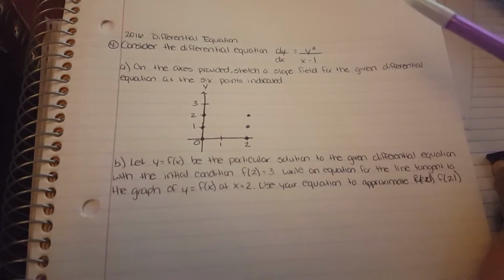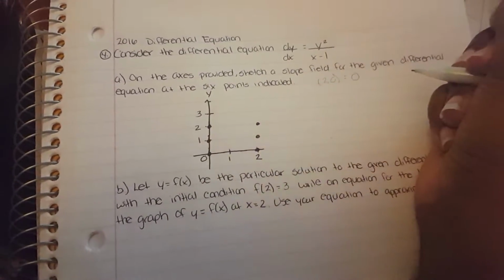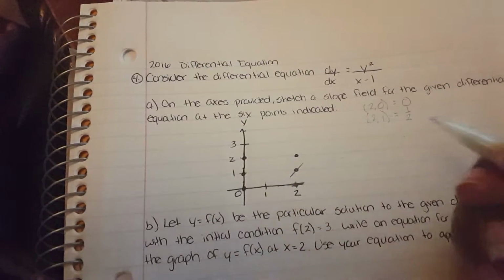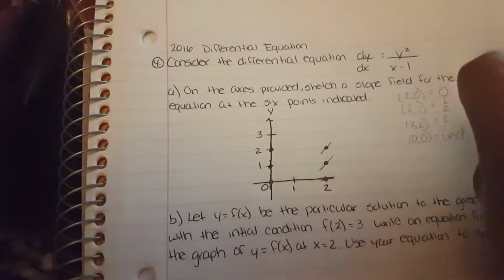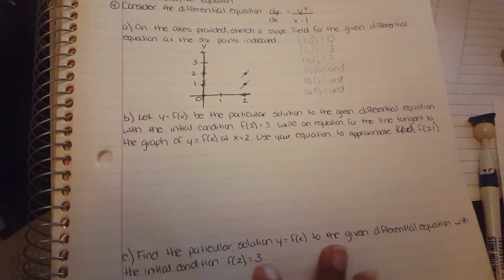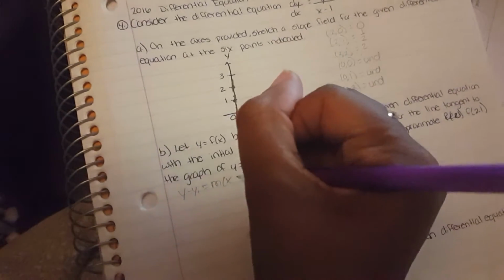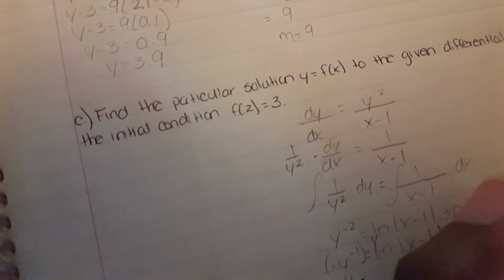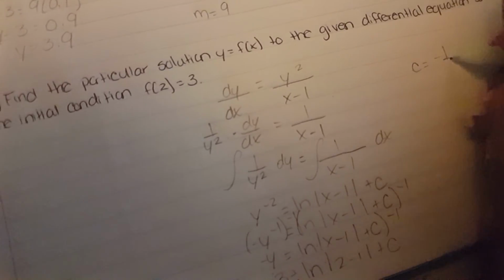AP calculus ab differential equations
Video project video #4